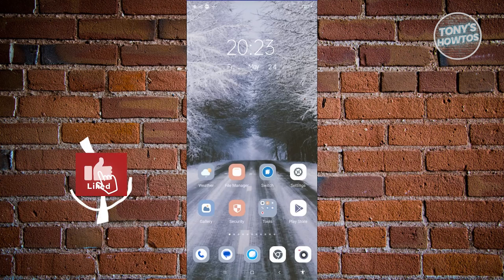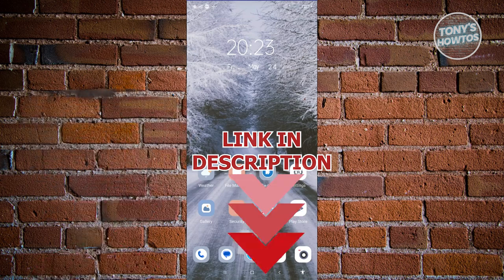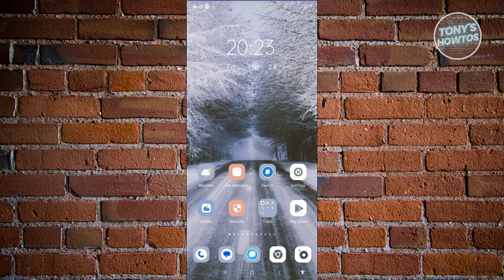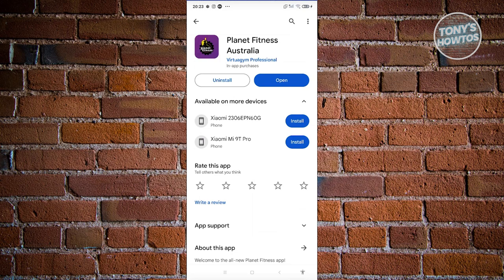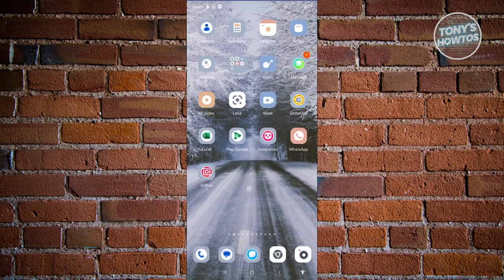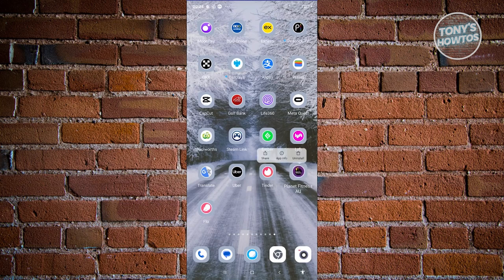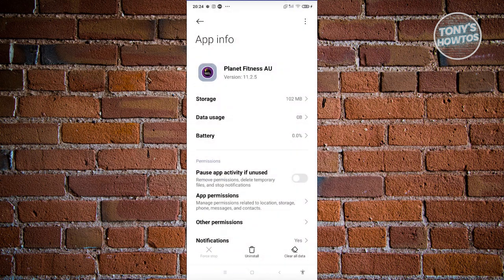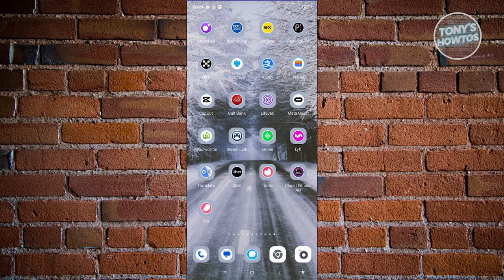Planet Fitness App Not Working | How to Fix App Not Loading (iPhone, Android, 2024)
In this video, I show you Planet Fitness App Not Working | How to Fix App Not Loading (iPhone, Android) in 2024. The quick and easy tutorial fixed planet fitness app not loading iphone. Do you want to know step by step solved planet fitness app not working android in 2024? Yes? Great!